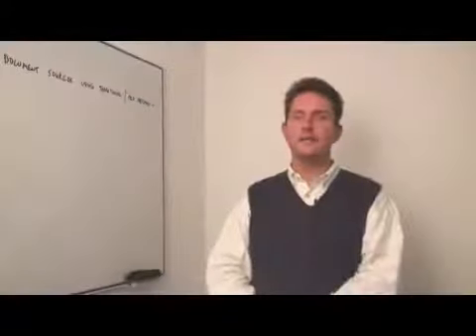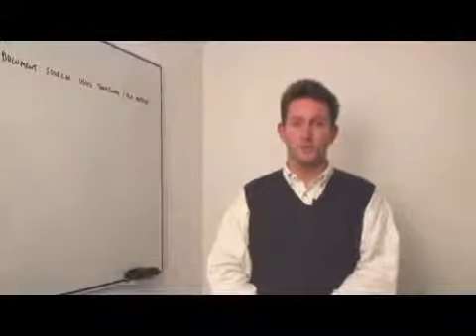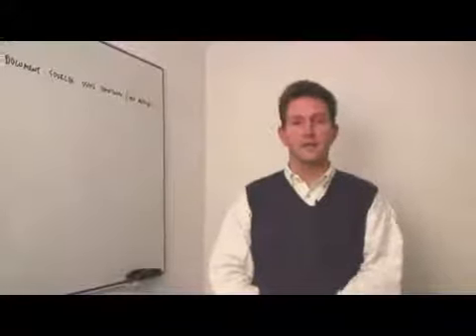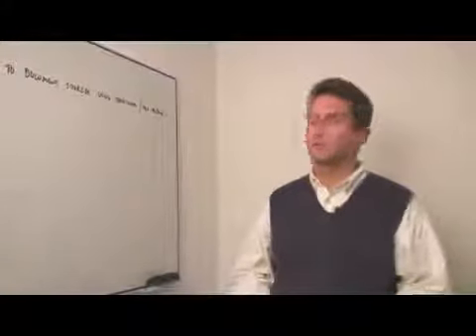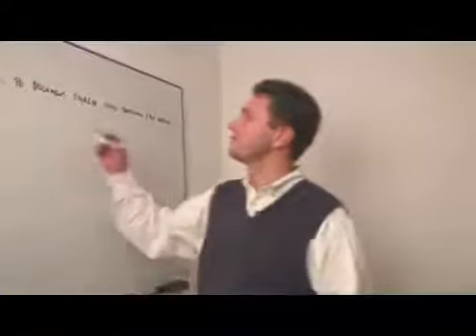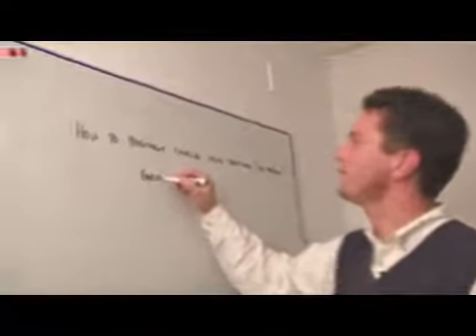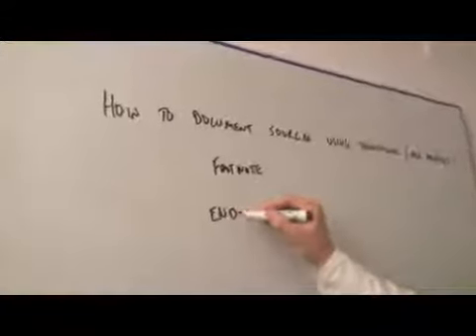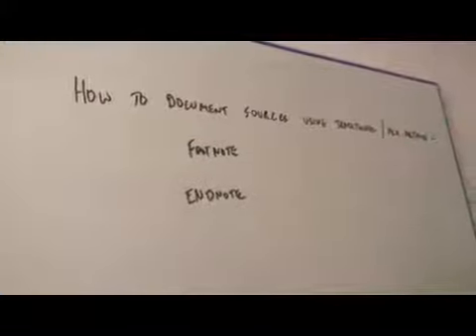How to Document Sources Using Traditional & MLA Methods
How to Document Sources Using Traditional & MLA Methods. Part of the series: Teaching English. Document sources using traditional and MLA methods by citing the information as a footnote at the end of the quote. List the author and publication information when documenting important references using tips from a teacher in this free video on education.